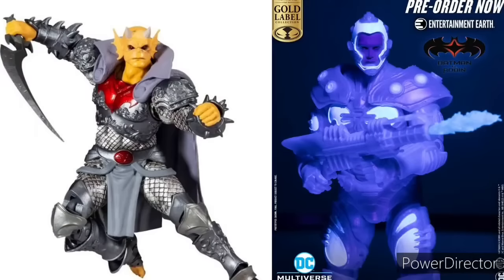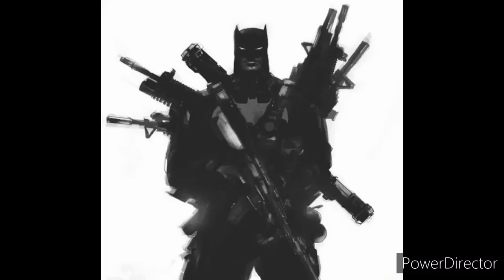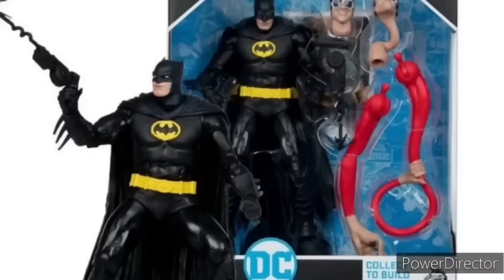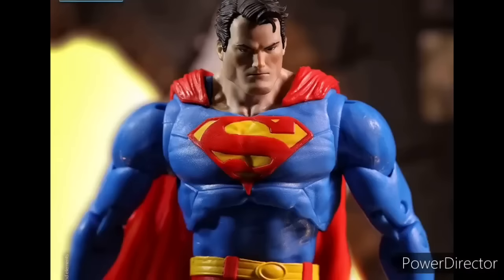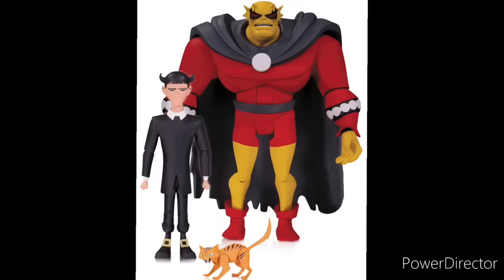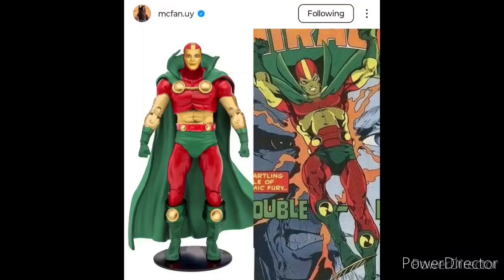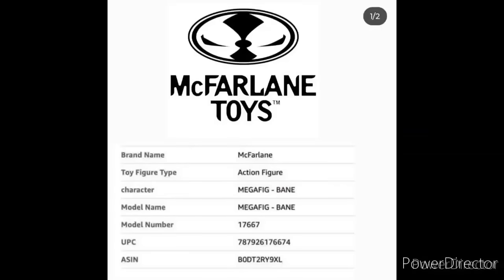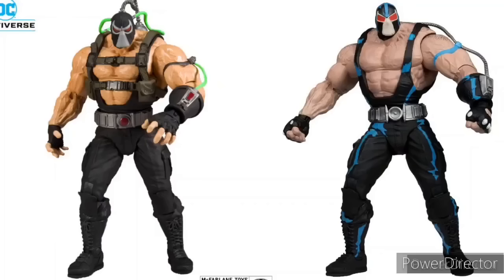All 2025 Mcfarlane DC Multiverse figures (Rumor Compilation)